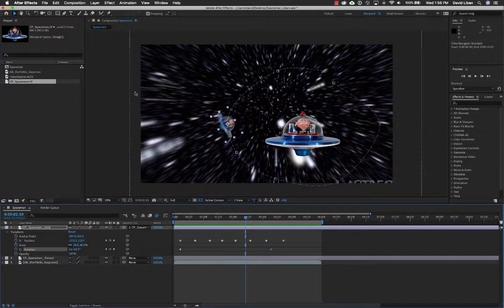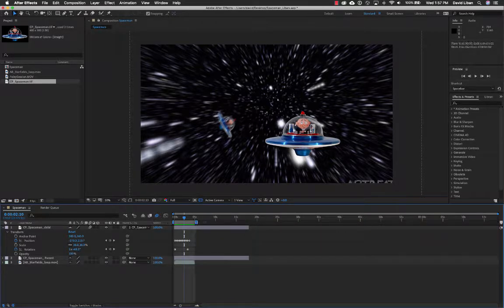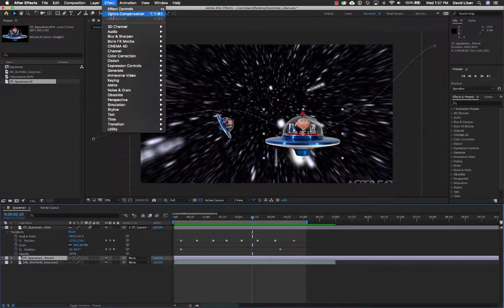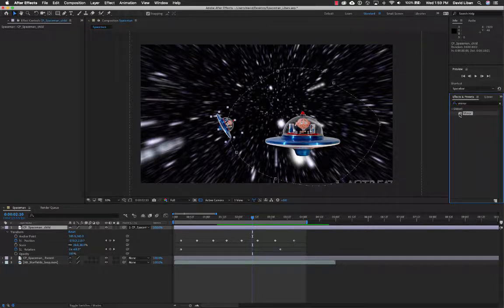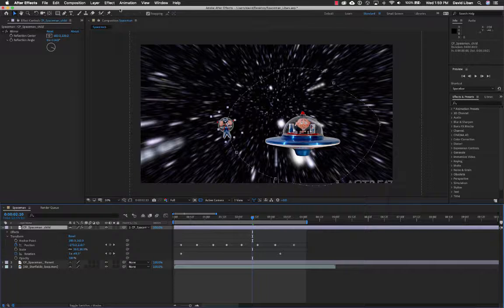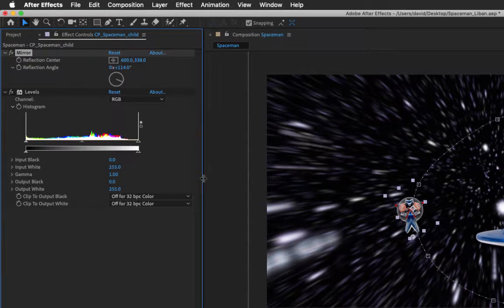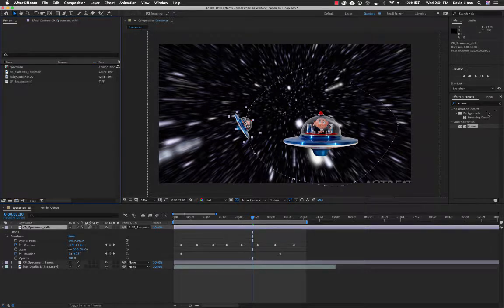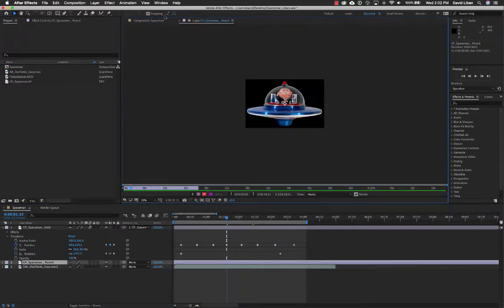Comp Setting, Layers Window, Adding effects